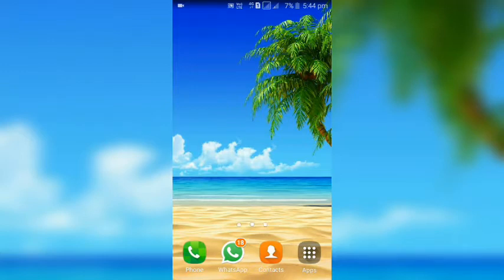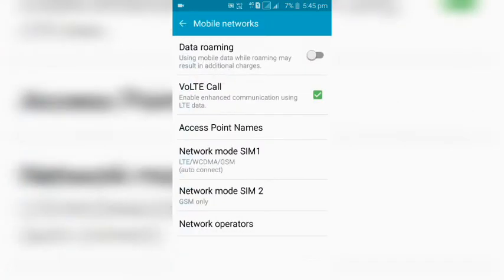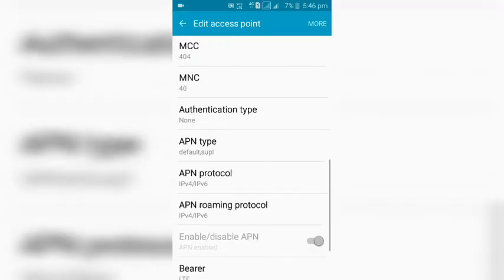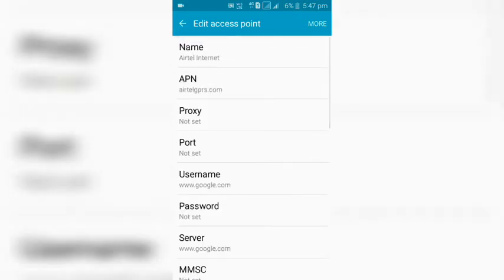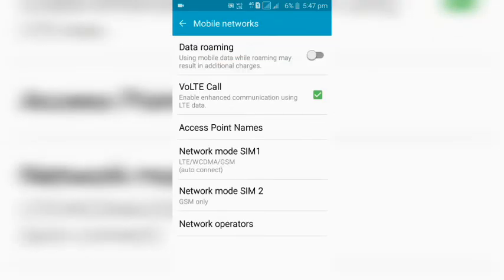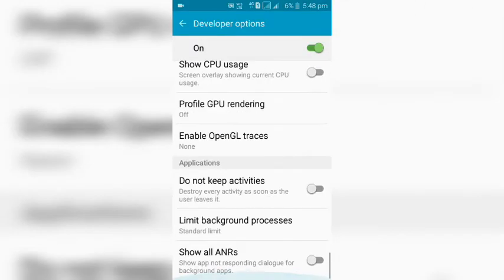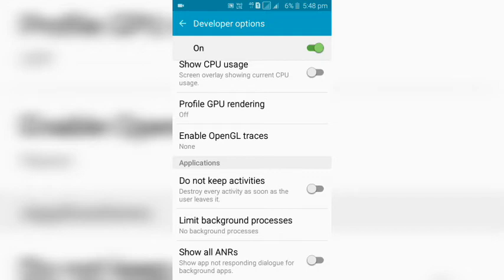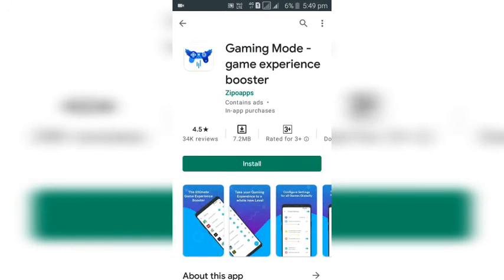How to get high speed Internet in any network || NK ZONE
Hey gays this is NK  hope you like this video. If you like this you can ↘⬇↙

👍L👍
👍I👍
👍K👍
👍E👍

↩S↪
↩H↪
↩A↪
↩R↪
↩E↪

📬C📬
📬O📬
📬M📬
📬M📬
📬E📬
📬N📬
📬T📬

💕S💕
💕U💕
💕B💕
💕S💕
💕C💕
💕R💕
💕I💕
💕B💕

My Free Fire I'd - 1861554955 😎😎
Play with

SUPPORT FOR HARDWORK. 👍👍